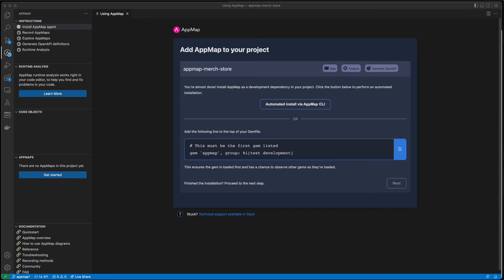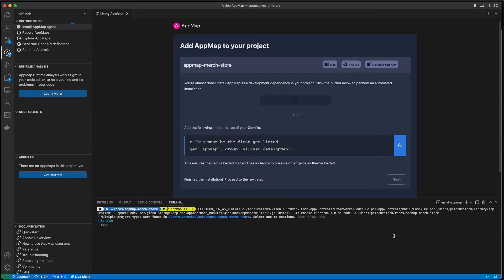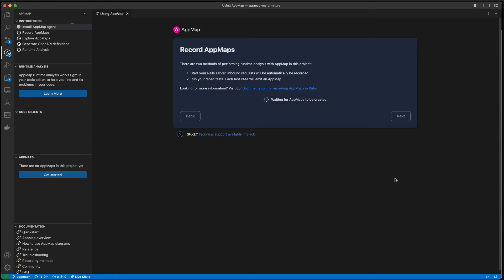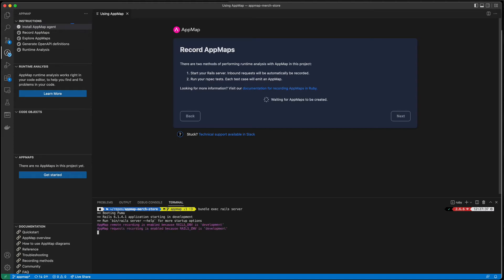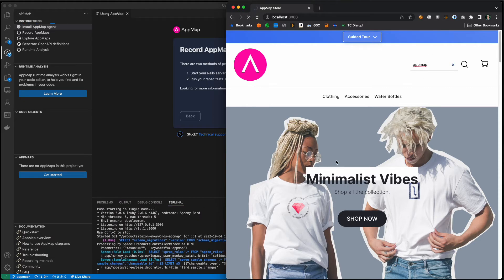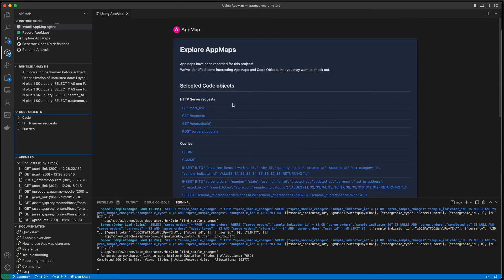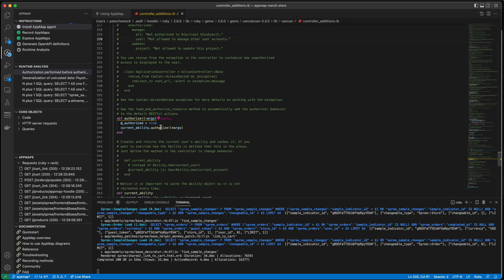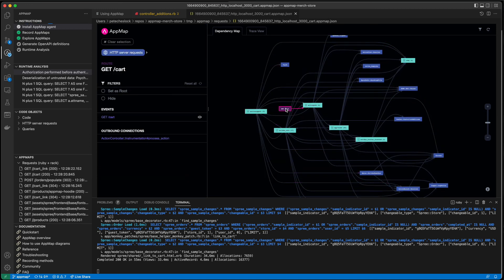Record your Ruby on Rails Application Requests with AppMap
Welcome to AppMap. We are going to show you the latest way to generate AppMaps for your application, streaming AppMaps for each request.
This feature is currently available for Ruby on Rails applications with upcoming support for Python applications as well.
You can add AppMap to your project now by simply clicking the automated installer. This automatically adds the AppMap libraries to your project and will run your projects’ package manager such as Bundler, Pip, Poetry, and others.
You could also skip the automated installer and add this to the top of your Gemfile in this Rails example.
With AppMap installed in this project, we can now start recording. You can record AppMaps by running your test cases, or by starting a remote recording of a user interaction. But now you can simply just start your project and AppMap will automatically record every request as it happens.
You will see AppMap is enabled by default for the development environment.
I can now interact with my application and AppMaps will start to stream into my code editor.  We’ll highlight HTTP server requests, SQL Queries, and highlight important AppMaps.
I can then open these AppMaps to see which packages and functions interact with my database for example.
And of course, AppMap will be continually alerting on performance and security issues for this project with AppMap Analysis.
With that we find an authorization happening before authentication. This is the #1 security flaw on the OWASP Top Ten - and no other tool can detect it.
to get started with our VS Code or JetBrains extension and add AppMap to your project today.